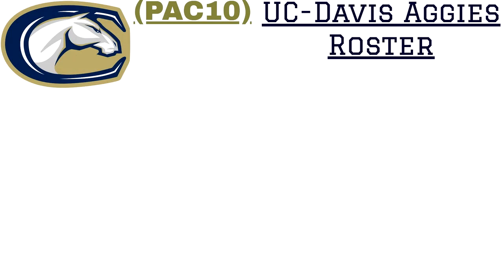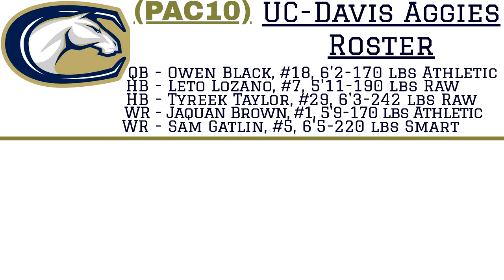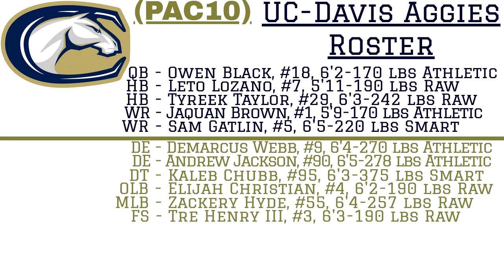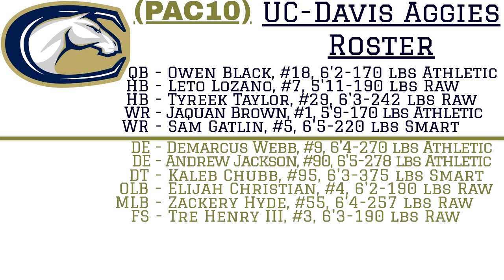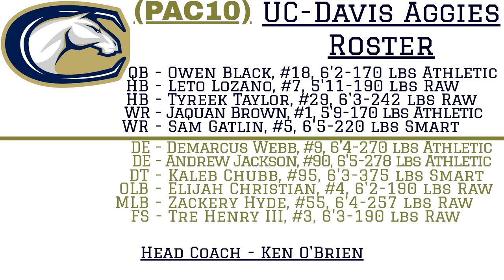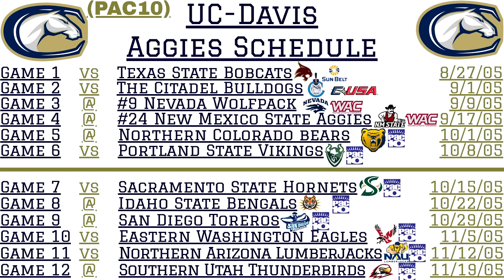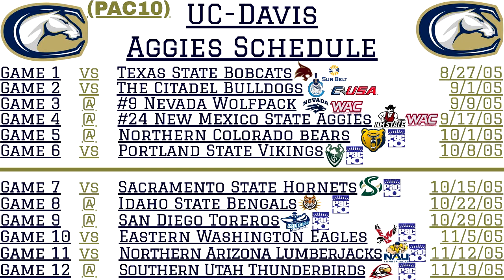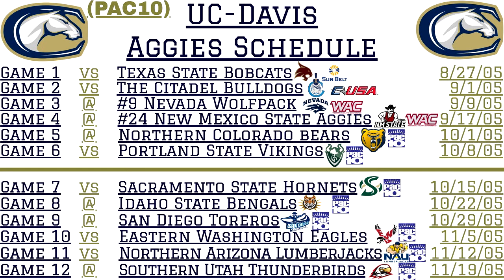UC Davis Aggies Roster Reveal and Schedule Release